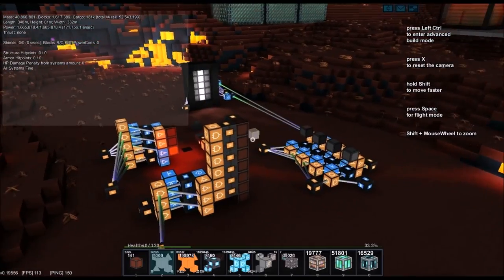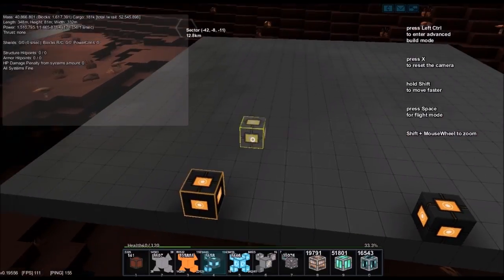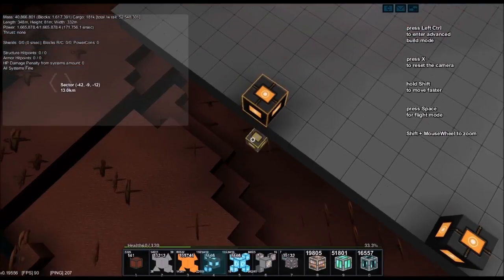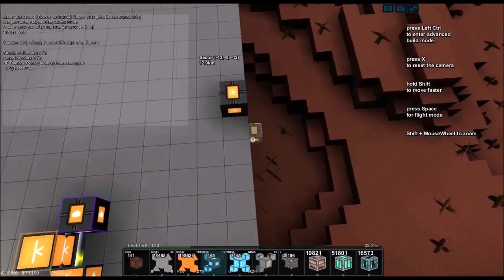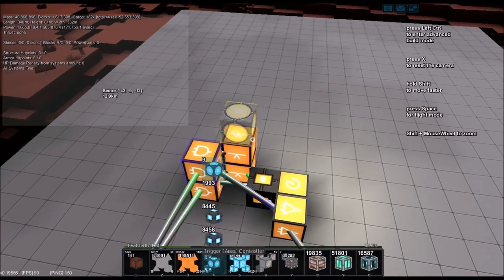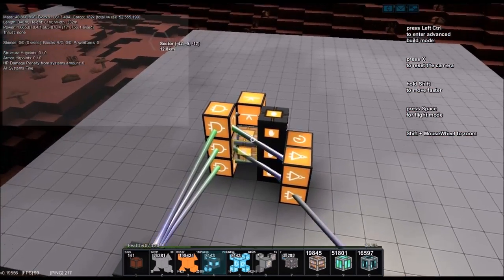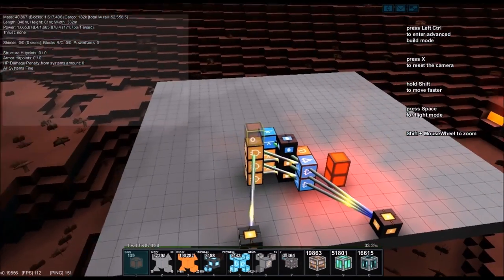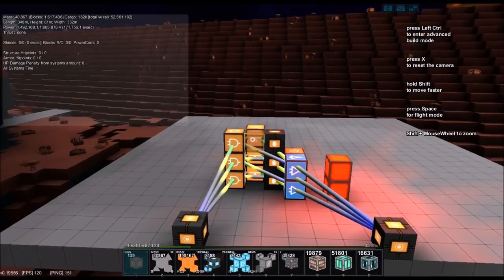StarSquadron SE2 EP7 Active Counting Or Scoreboard Logic Circuit Tutorial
I decided to do a quick tutorial on my active counting/ scoreboard logic circuit ... I hope it helps some one!